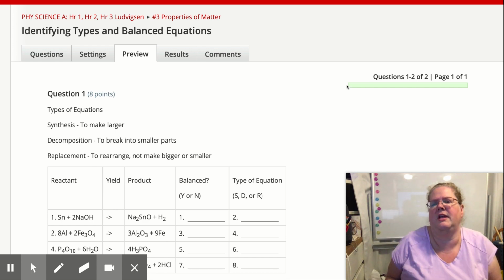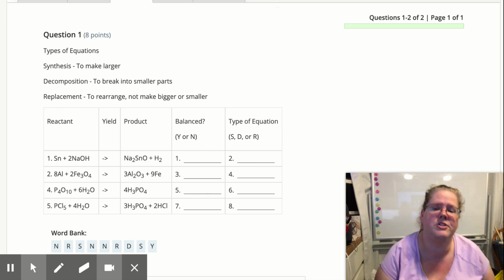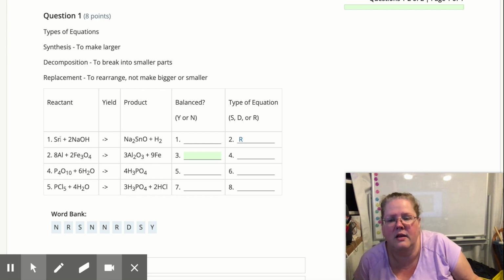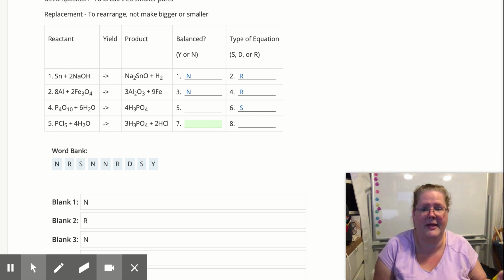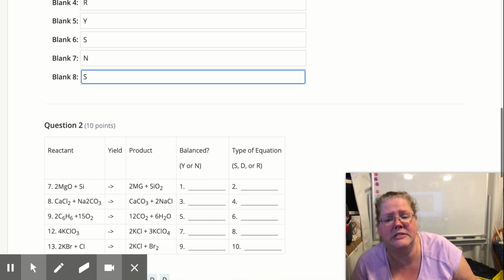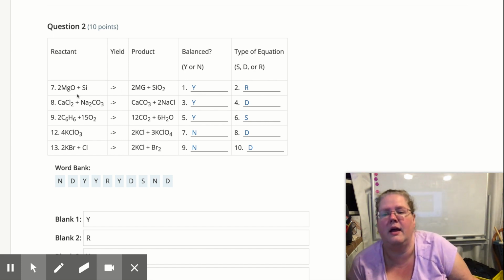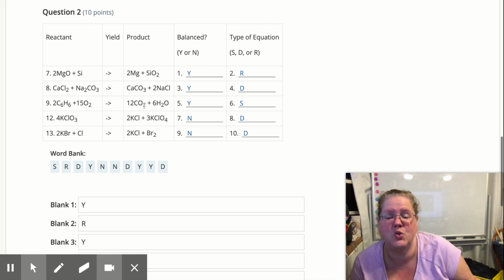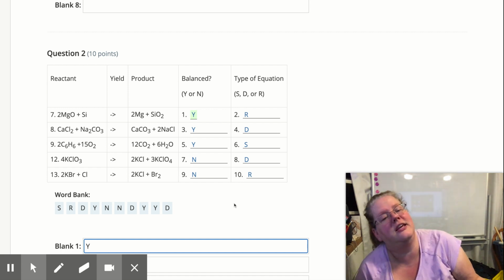Identifying Types and Balanced Equations